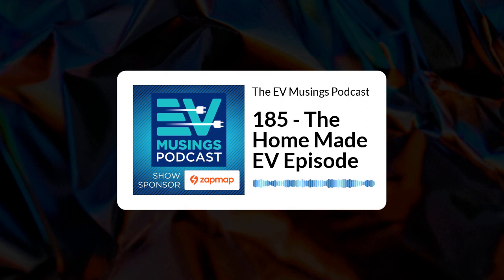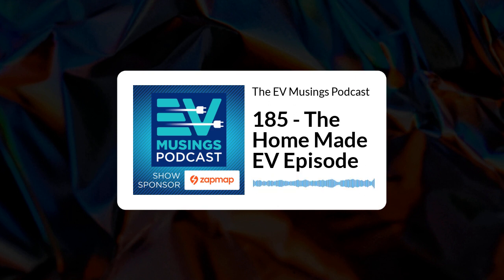The EV Musings Podcast - 185 - The Home Made EV Episode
In Episode 185 Gary talks with Louis Cole. Louis managed to create a home-made electric VW camper van and drive it coast to coast across the US - right into the polar vortex. Not easy when you don’t have a heater, right? We look at how he did it, what issues he encountered and what lessons he’s learning for his next venture - a home-made electric VW Beetle.

Why would he build his own? What did he learn that he didn't already know? Why would he drive into a polar vortex in an EV with no heater?

Guest Details:

Louis Cole :Louis is a YouTube and tinkerer who has spent his life going on adventures and documenting them for his channel.

Links:
156 - The EV Conversion Episode - - Our previous episode on converting cars to electric Crossing the US in a custom DIY Tesla VW Van - The playlist of Louis' attempts to cross the US in his VW camper van conversion (Well worth the time to sit and watch!) Oxfordshire launches county-wide EV car club pilot scheme - electrive.com - - A Cool Thing - Louis' Twitter account - Louis' Instagram page

'So, you've gone electric?' on Amazon

'So, you've gone renewable?’ on Amazon

Upgrade to smarter EV driving with a free week's trial of Zapmap Premium, find out more